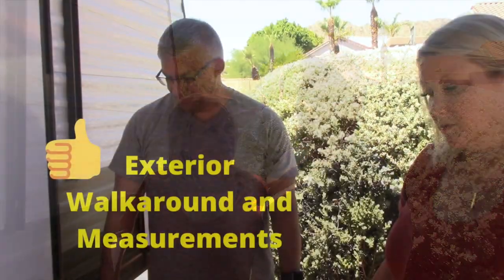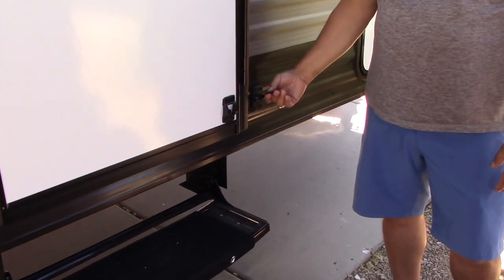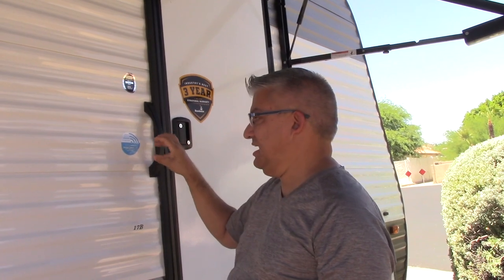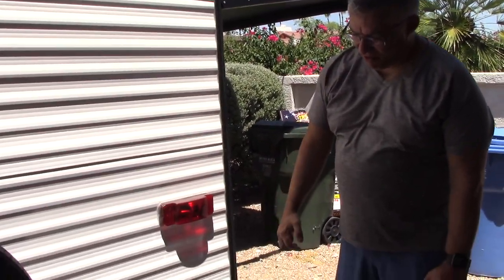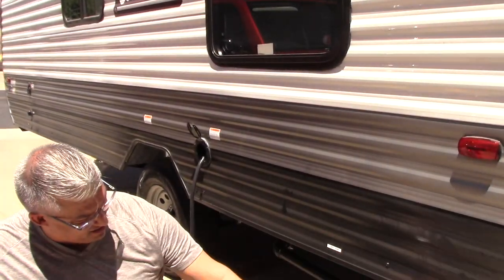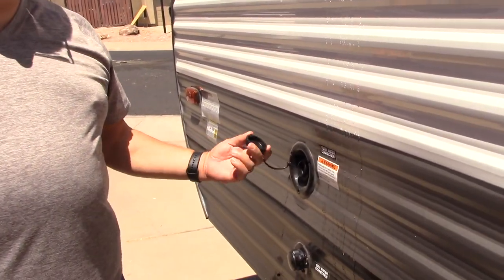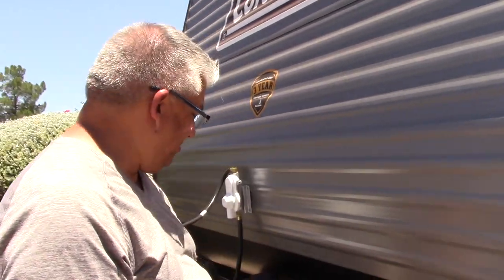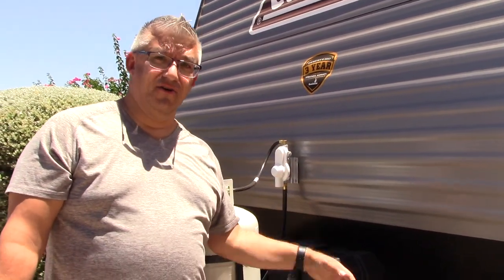Coleman Lantern LT 17B Outside Walkaround With Measurments!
We walk around the outside of Stella our 2021 Coleman Lantern LT 17B travel trailer and measure the step, outlet, storage door and black water hose valve.  See the feautres of the most popular travel trailer to hit the market in years.

Camco Leveling Blocks

Camco RV Leveling Scissor Jack Socket Drill Adapter With 1/4" Quick Connect Shank, Works With All 3/4" Hex Drive Jacks – 48865

Firebelly Outfitters RV/Marine Inline Carbon Water Filter - Starter Kit w/Flexible Hose Protector, RV Water Pressure Regulator

Camco 20ft (43051) Sidewinder RV Sewer Hose Support

Camco RhinoFLEX 15ft RV Sewer Hose Kit, Includes Swivel Fitting and Translucent Elbow with 4-In-1 Dump Station Fitting, Storage Caps Included

Camco 5/8" Brass and Steel Quick Hose Disconnect

Easy setup storage bag

Camco T-Level

Bunk Step